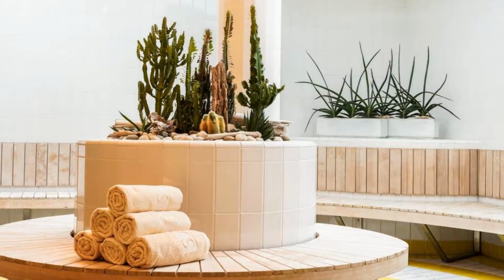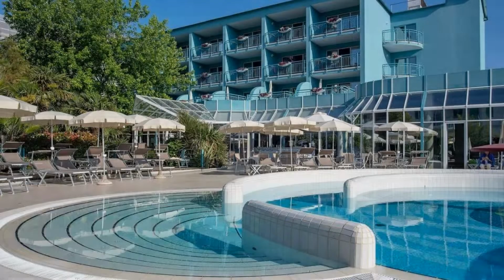Hotel Savoy, Grado, Italy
About Property:
This property is 5 minutes walk from the beach. Hotel Savoy is just 100 m from the closest beach, and has beautiful green gardens, a wellness centre, and indoor and outdoor pools. Rooms overlook Grado's lagoon or the gardens.
The sun terrace around the swimming pool is equipped with free sun loungers and parasols. The outdoor hot tub and the sauna are also free of charge.
The Savoy's rooms are spacious and come with modern furnishings, satellite TV, and ...
Property Type: Hotel
Address: Riva Slataper 12, 34073 Grado, Italy
Searching For
1. Hotel Savoy - Grado - Italy
2. Hotel Savoy - Grado - Italy Address
3. Hotel Savoy - Grado - Italy Rooms
4. Hotel Savoy - Grado - Italy Amenities
5. Hotel Savoy - Grado - Italy Offers and Deals
Audio Credit:
Track Title: Blank Slate
Artist: VYEN